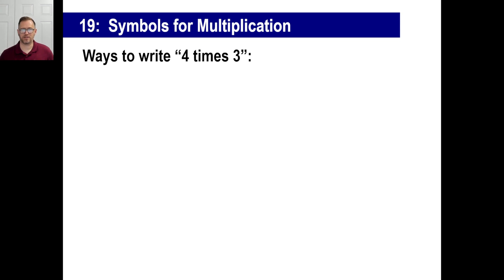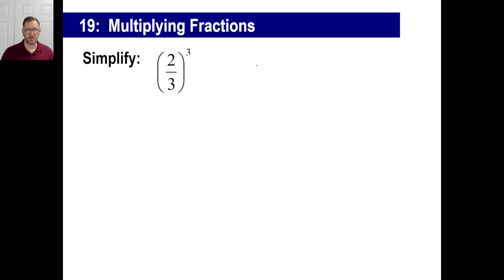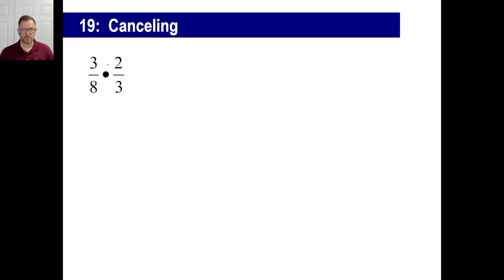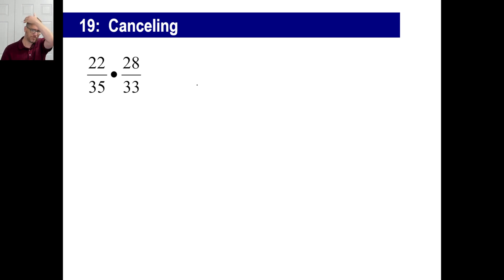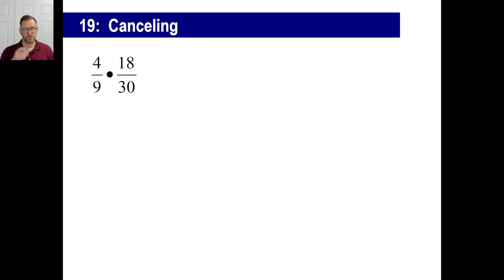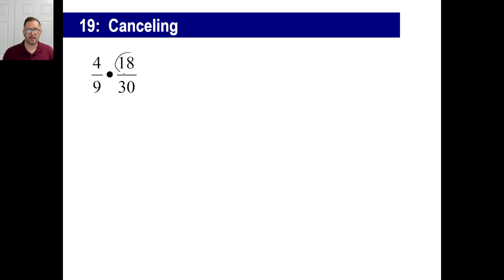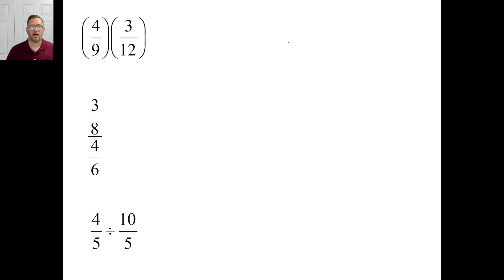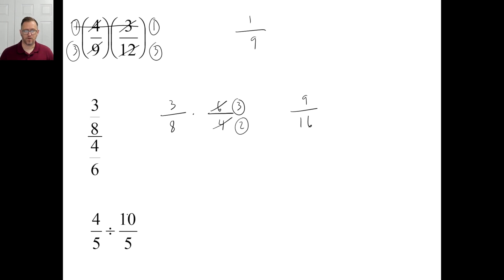Saxon Math - Pre-Algebra 1/2: 3rd Edition (Lesson 19) - Multiplying & Dividing Fractions, Canceling